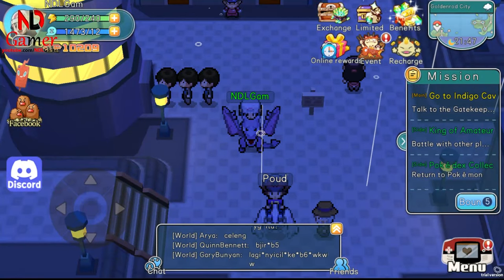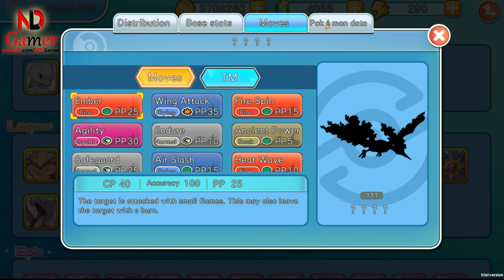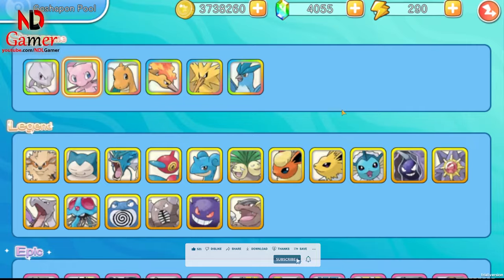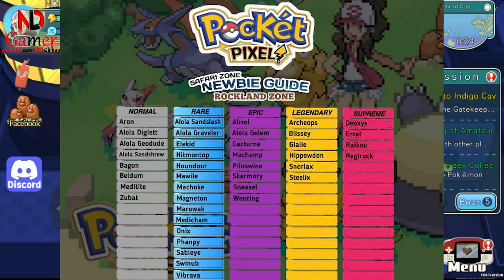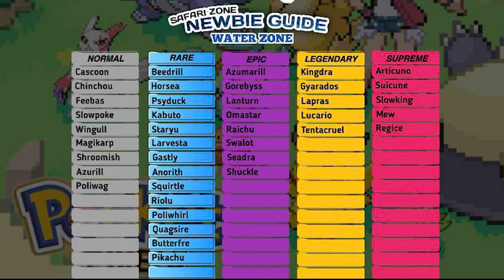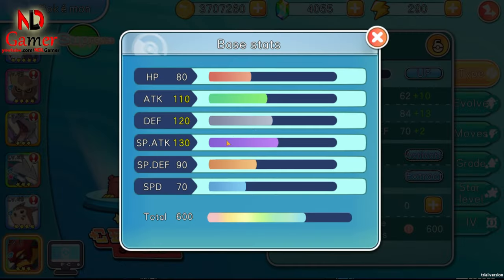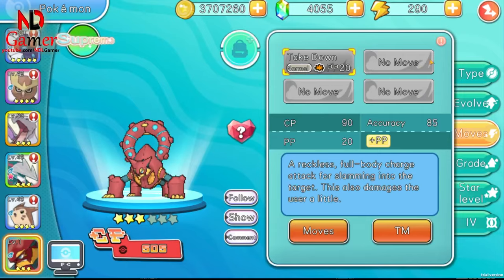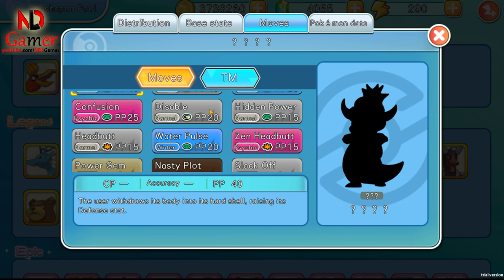Pocket Pixel/League Unite - Supreme Pokemon Found in Safari Zone & Which Pokemon is the Strongest